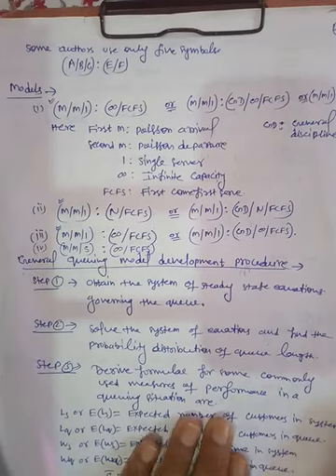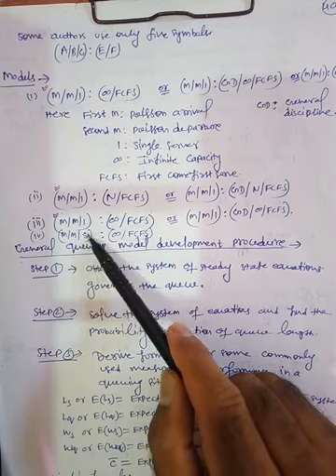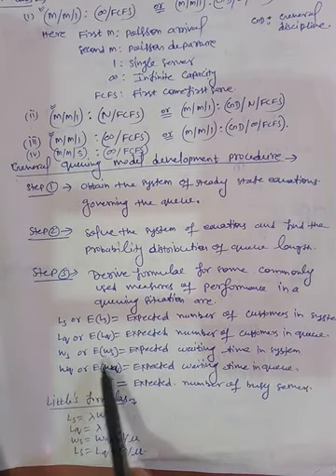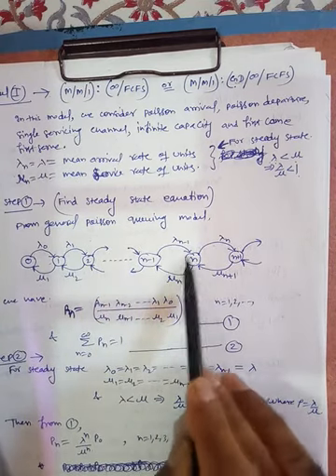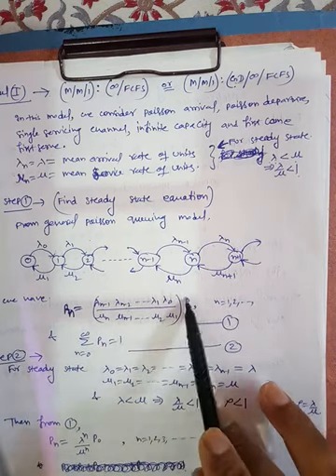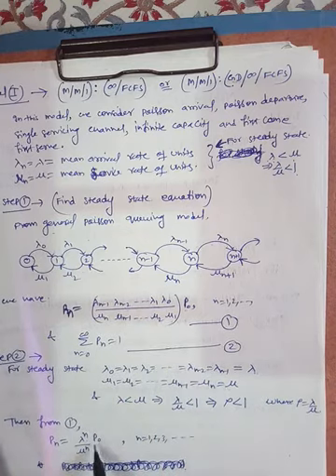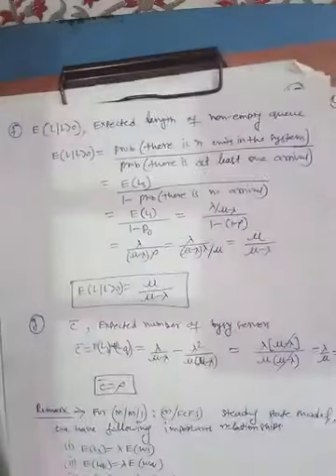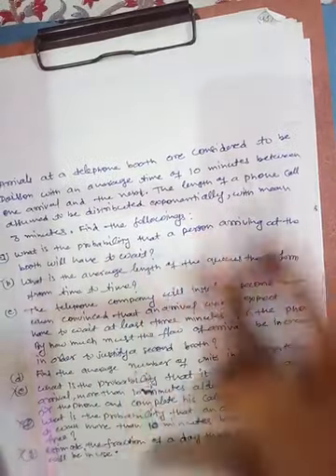Lec 29 Queuing Theory(Part-3)